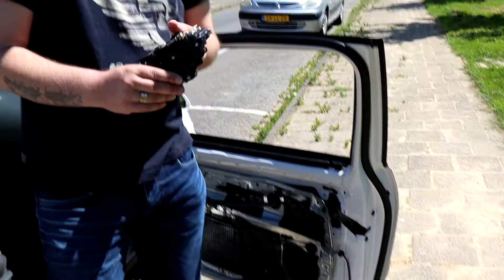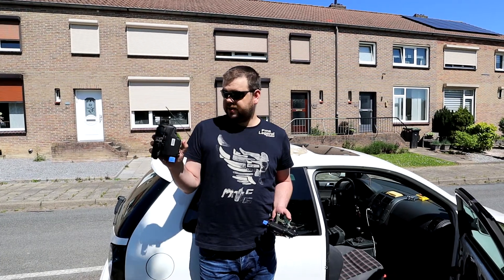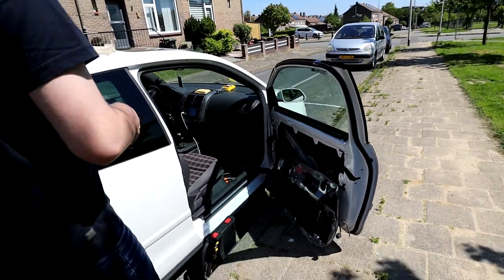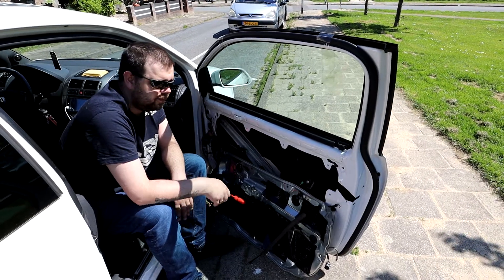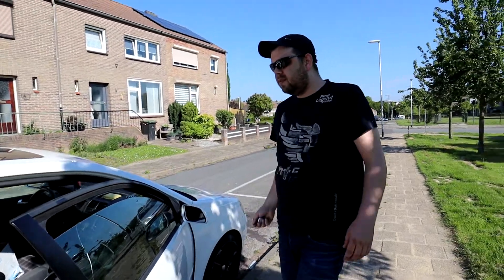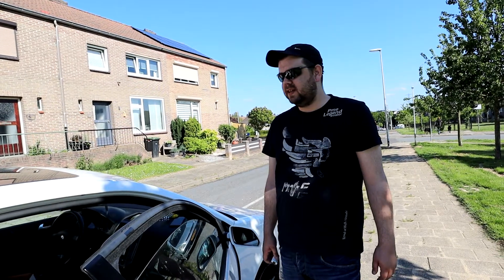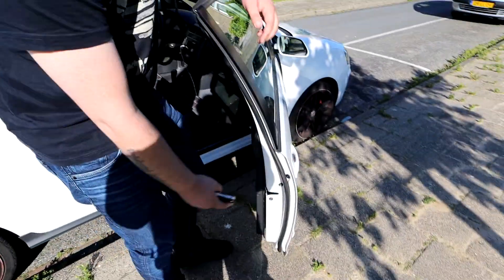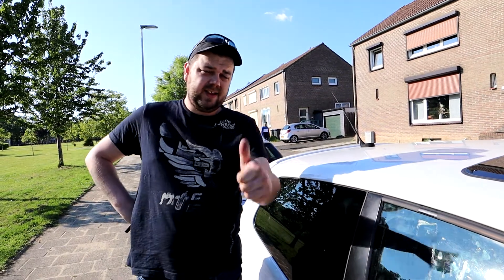Passenger Door Wont Open On 2006 VW POLO GTI. How To Replace Locking Mechanism. Tips Included! #2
Today, I’m going to try fixing the passenger door of the 2006 vw polo gti wich does not open.